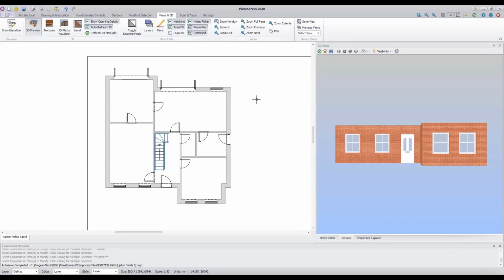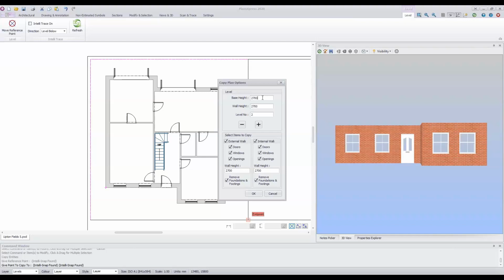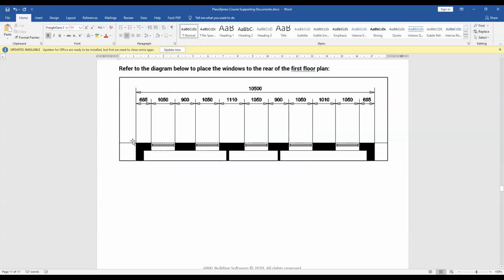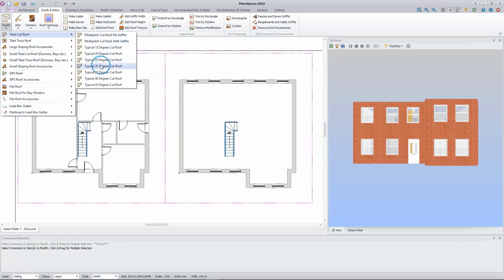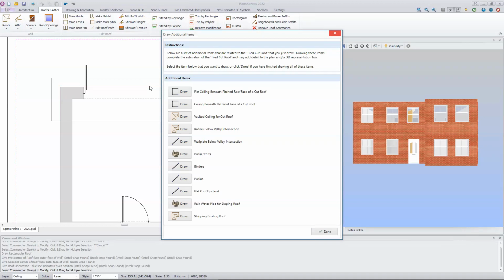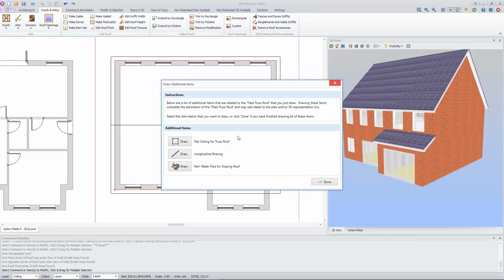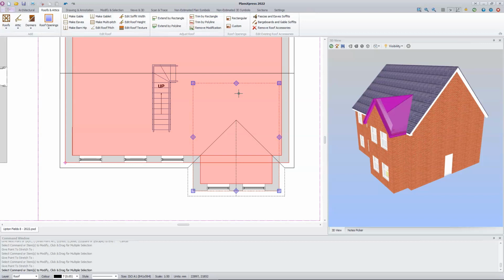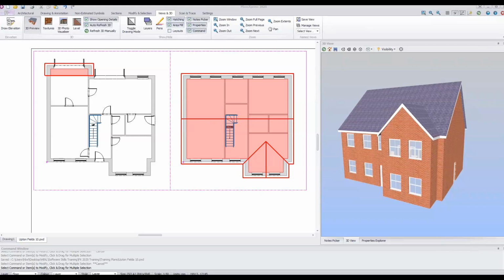PlansXpress Software Skills Training - Module 3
In Module 3, we show you how to create an additional storey for your design. You'll learn how to copy the ground floor layout and adapt it to create the first floor. You'll also learn how to draw different roof types, including lean-to, apex and valley roofs.